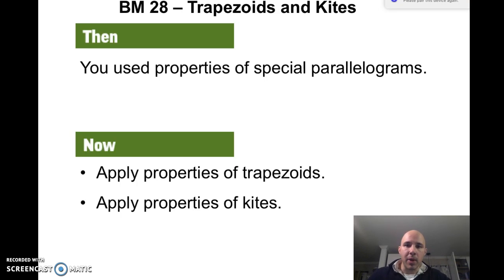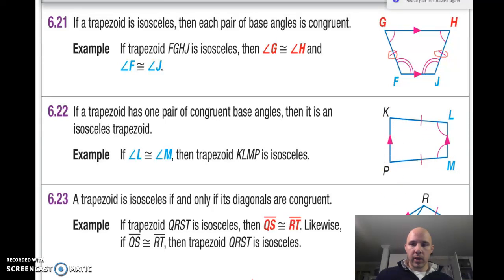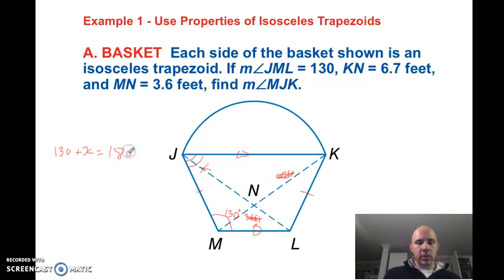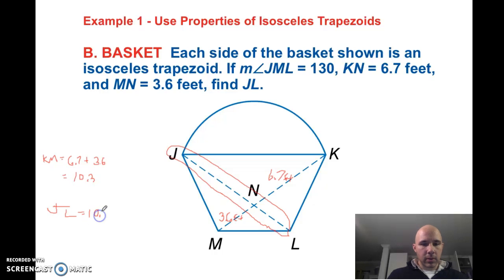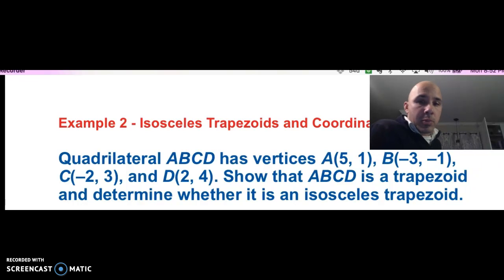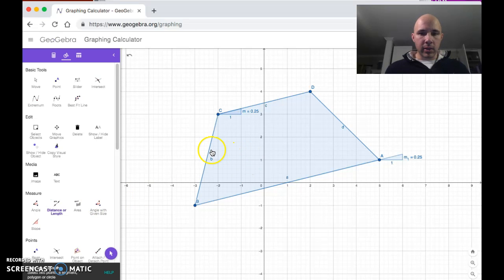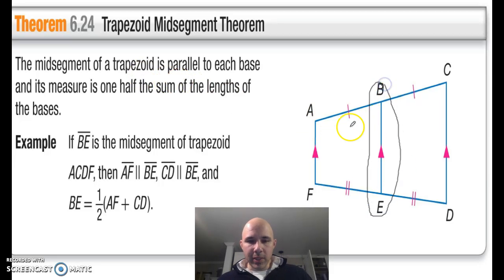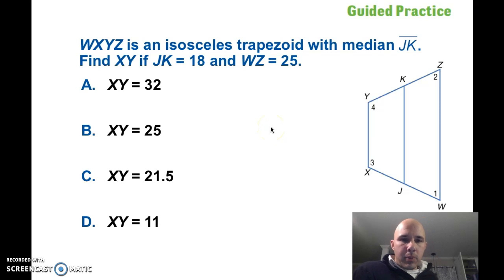BM 28 Part 1 - Trapezoids